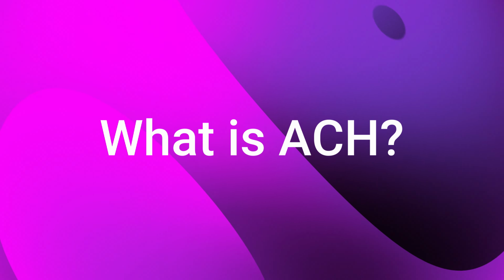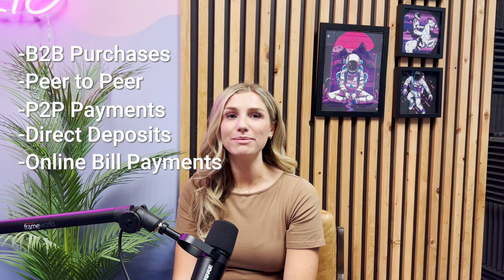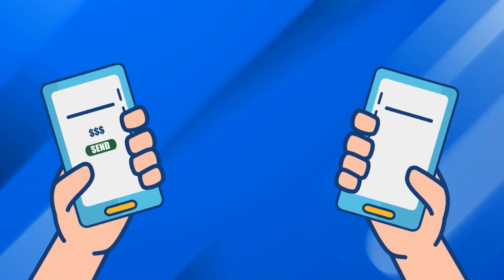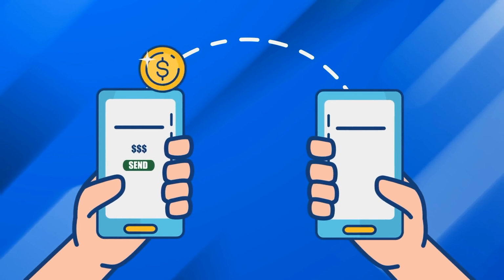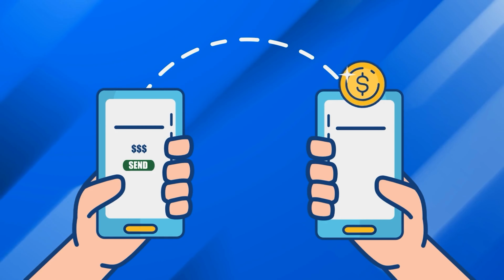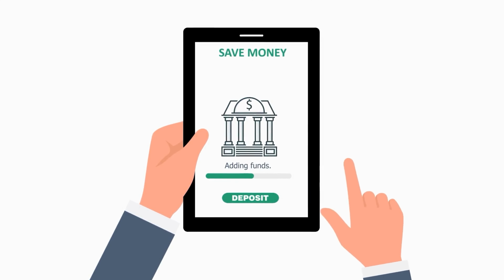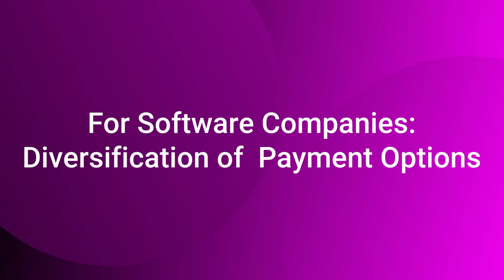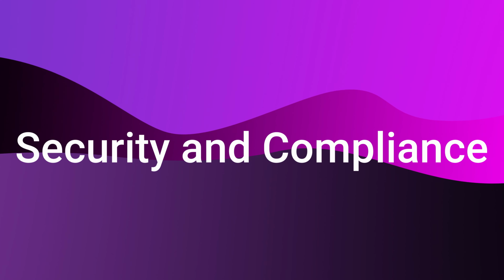ACH Payment Processing: The Strategic Edge of Maximizing Payment Optionality in Integrated Payments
🔍 Overview:
In our latest video, we delve into the significance of ACH Payment Processing for software companies in the dynamic digital transaction space. Join us as we unravel how ACH processing can be a strategic game-changer, expanding your offerings and increasing customer lifetime value.

🎬 What's Inside:
Simplifying ACH Payments: We break down the complexities of ACH processing, providing clear, actionable insights for software companies.
Understanding ACH: A deep dive into what ACH payment processing entails and how it differs from other payment methods.

ACH in Action: Comparing ACH debit and credit transactions and their applications.

ACH vs. Other Methods: Clearing the confusion between ACH, EFTs, eChecks, and wire transfers.

Why ACH Matters: The critical role of ACH processing for software companies and their merchants – from diversifying payment options to enhancing security.

Pros and Cons: A balanced view of the benefits and challenges of incorporating ACH processing.

Managing Risks: Strategies for software companies to mitigate ACH-related risks.

🎯 Key Takeaways:
For Software Companies: Learn how ACH processing can diversify your payment options, cut costs, and boost security.

For Merchants: Discover the benefits of ACH payments, including customer convenience, lower transaction costs, and streamlined recurring payments.

🔔 Conclusion:
ACH processing is more than just a feature – it's a strategic addition to your embedded payments strategy. Uncover how leveraging ACH can enhance market competitiveness, foster customer loyalty, and drive sustainable growth.

💡 Remember: In the world of integrated payments, overlooking ACH could mean missing a key component of success.